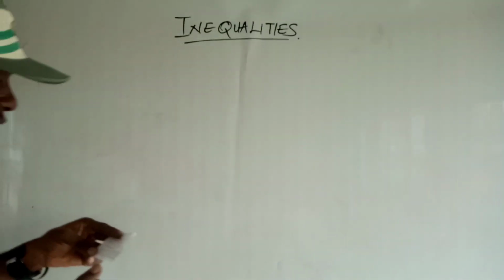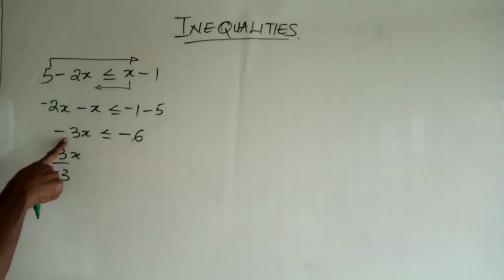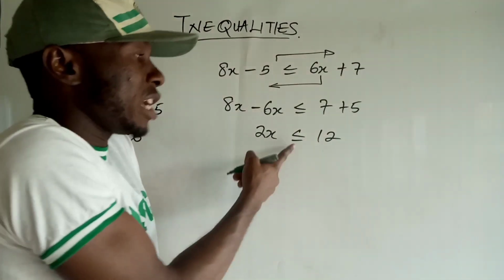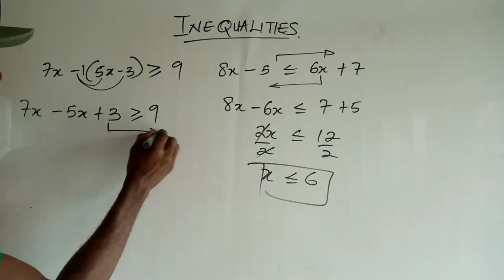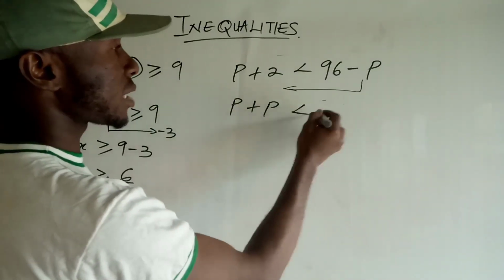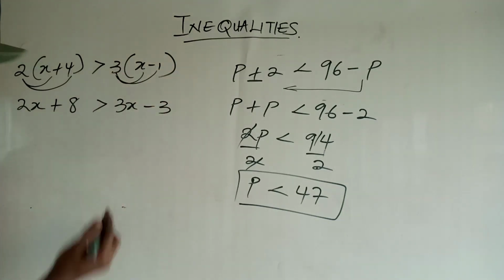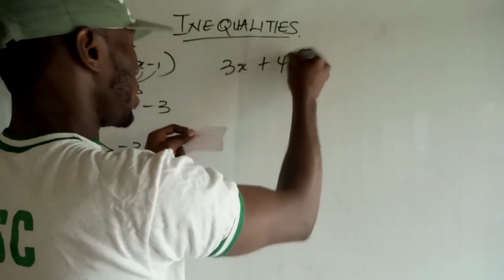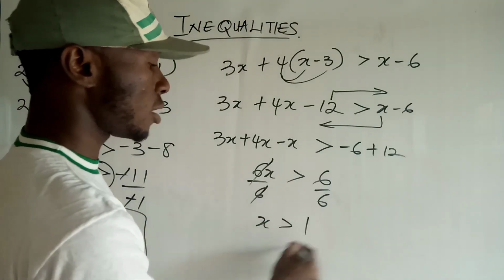Math: inequality in one variable.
In this video, I briefly talked about the NYSC program in Nigeria and then went further to solve some maths problems on inequality..

Prerequisite knowledge:

algebra
arithmetic operation
basic inequality